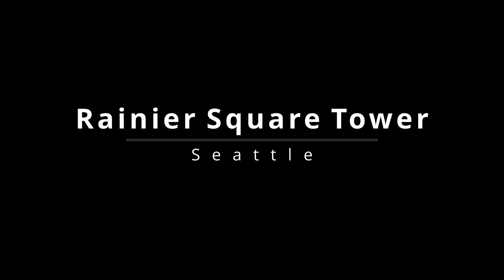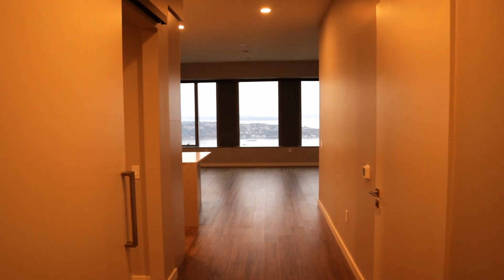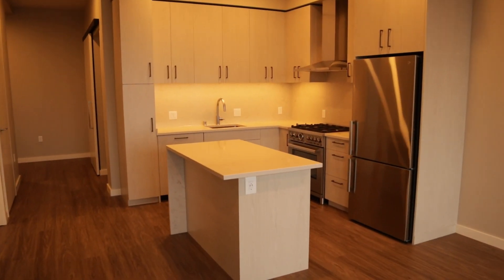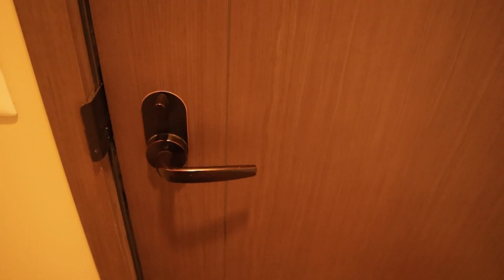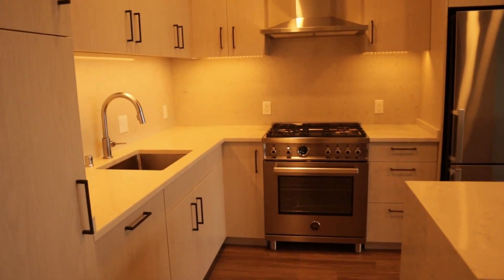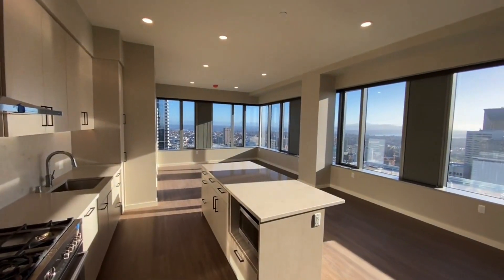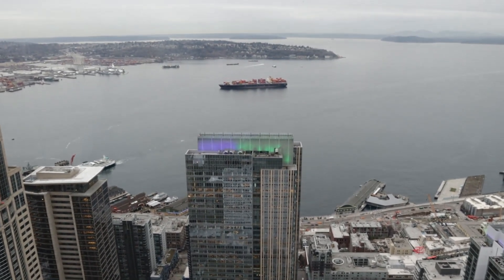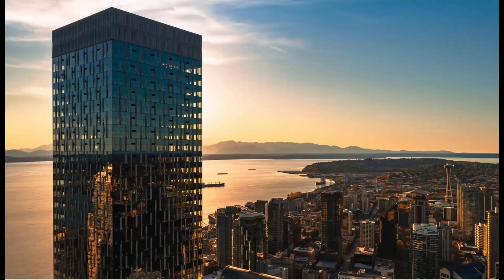Seattle's Tallest Apartment Building | Touring the Tallest Apartment Building on the West Coast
In ths video I got the chance to tour the tallest apartment building on the West Coast. This is the Residences at Rainier Square. This mostly completed skyscraper will be complete this year and features some of the most luxurious and expensive apartments in Seattle.

The apartments I tour today cost between $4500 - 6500, but prices can go as high as $15,000 a month here. So there are high prices, but the views you get are breathtaking.

Otherwise, I hope you enjoy this video and I plan to upload weeking starting from today! Hapy New Year!!!

Ikson - Bloom